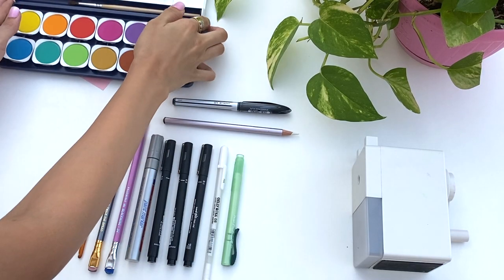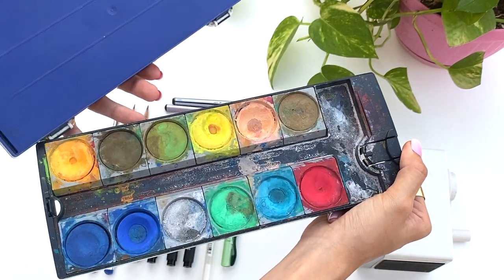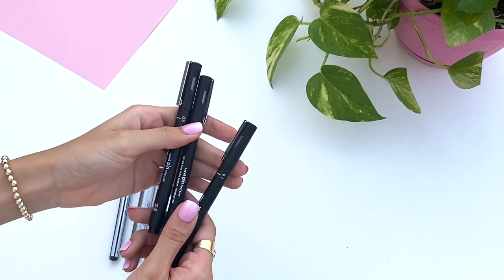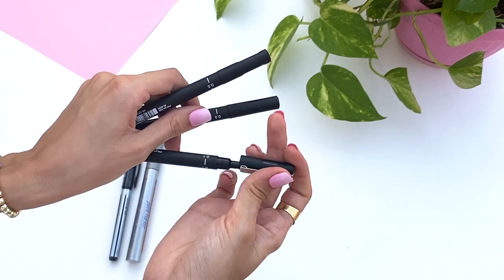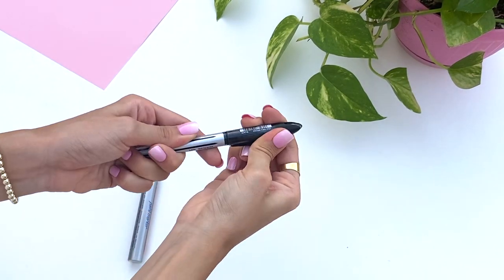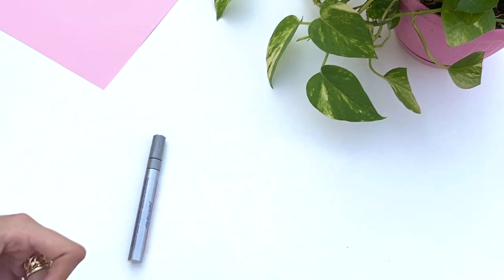My favourite Art Supplies | ادواتي المفضلة للرسم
Hoping to inspire you by sharing some of my favourite basic art supplies 💕
Most of these are great for beginners who are still exploring art.
Product Links:
- Floral Paperclips
- Staedler Paint Palette
- Pelikan Paint Palette
Morning Routine [Relaxing Study Music] by Ghostrifter